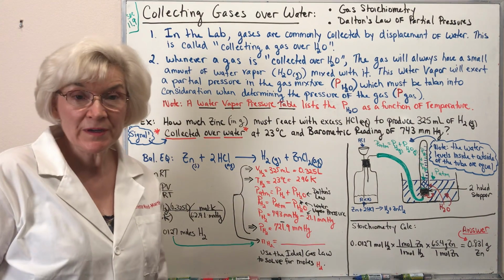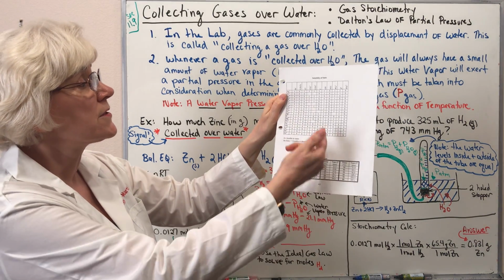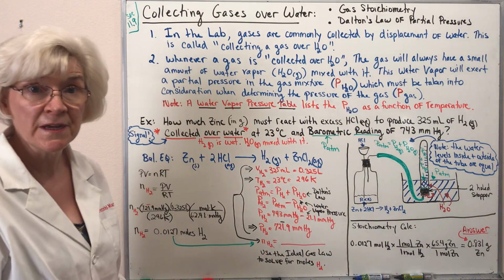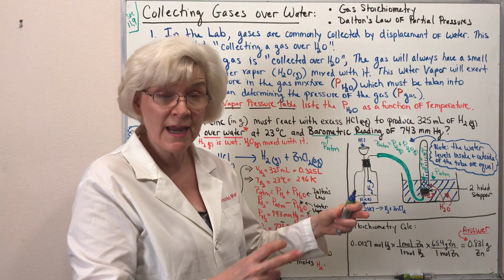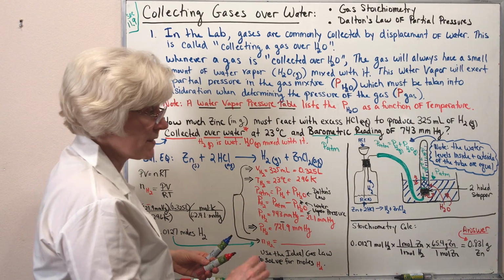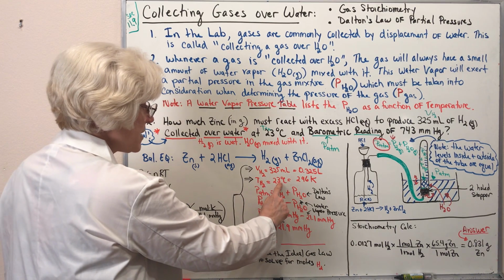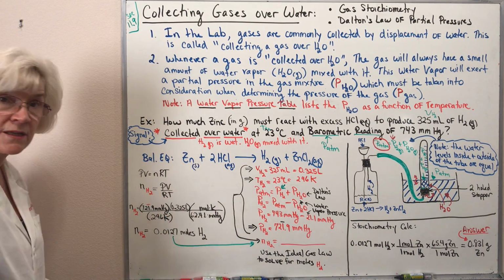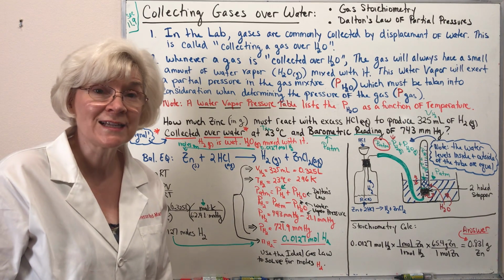049 Collecting Gases over Water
Discussion of the Experimental Technique of "Collecting Gases over Water".  Description of applications to Gas Stoichiometry and Dalton's Law of Partial Pressures.  Example Gas Stoichiometry problem done involving collecting hydrogen gas over water.